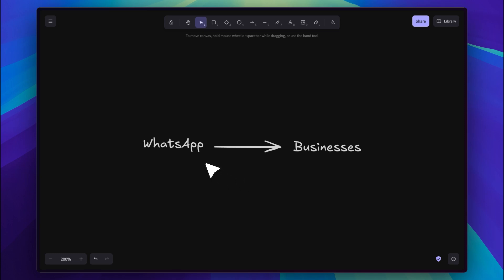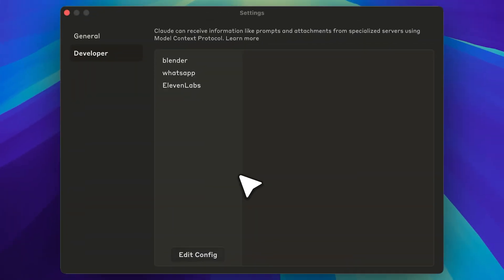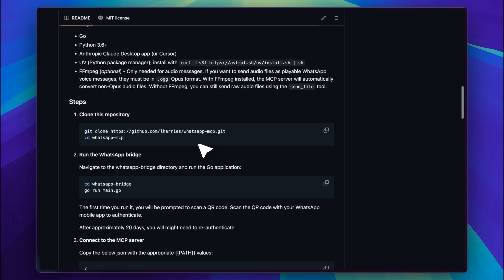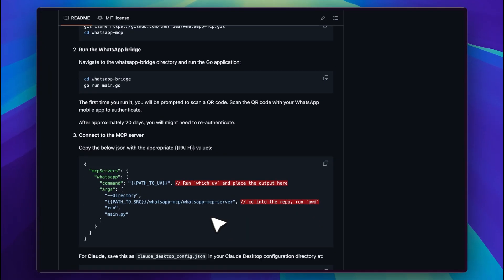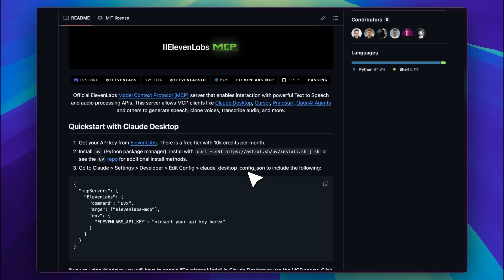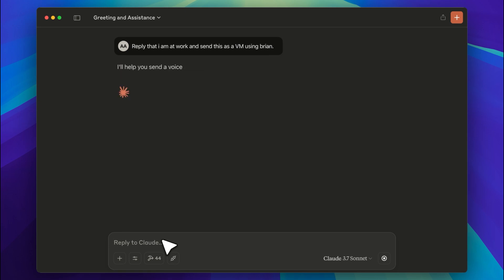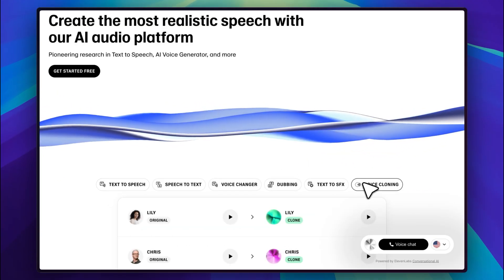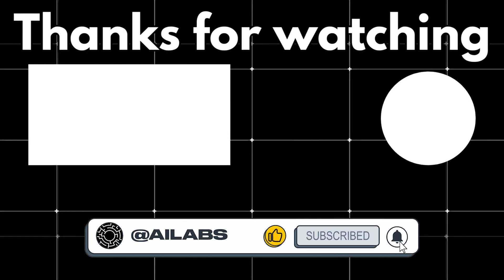The WhatsApp Trick That’s Running My Business for Me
WhatsApp automation is now powerful enough to replace customer support.

After setting up WhatsApp automation with MCP and 11 Labs, the possibilities go way beyond just customer support. If you’re interested in building smarter workflows, this is where tools like Cursor AI come in. With Cursor AI, you can combine AI agents and automation to handle both messaging and coding tasks. In fact, this feels a lot like a Cursor AI tutorial for people who want to explore coding with AI and see how AI coding can connect to real-world use cases.

Whether you’re into web development, software development, or just curious about the latest in artificial intelligence, the combination of Cursor, Claude 4, ChatGPT, and OpenAI makes it possible to design agents that work across platforms. I’ll also show how to use Cursor AI inside projects, explain the basics of the Cursor code editor, and share why many devs call this the ultimate Cursor tutorial for automating workflows.

If you follow AI news or love experimenting with vibe coding, this is one of those setups that shows just how far things have come. Using Claude Code, Cursor AI, and other AI agents, you can connect WhatsApp, 11 Labs, and your local environment without sending data to external servers. It’s secure, powerful, and unlocks a new way of running businesses.